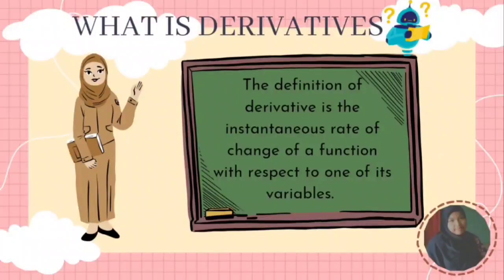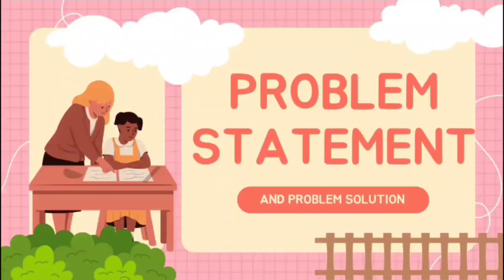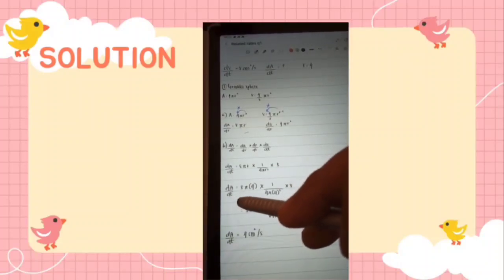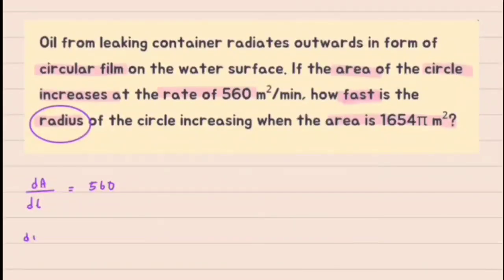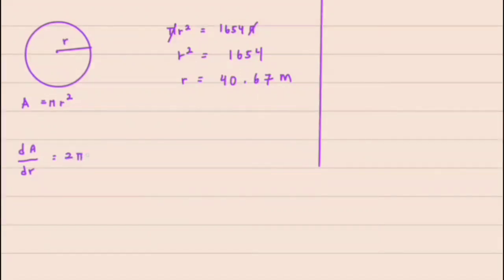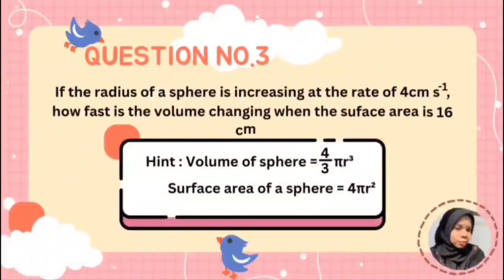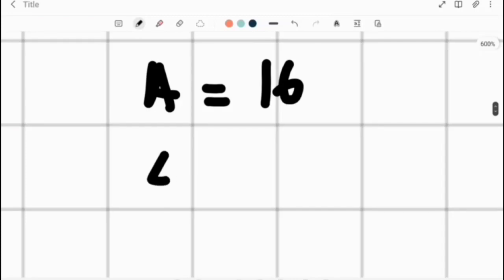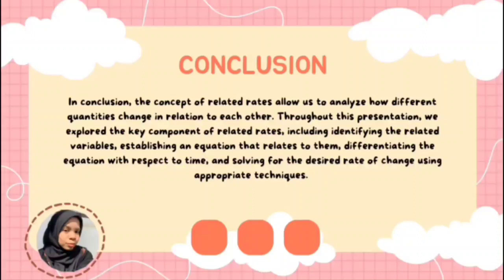MAT183 RELATED RATES